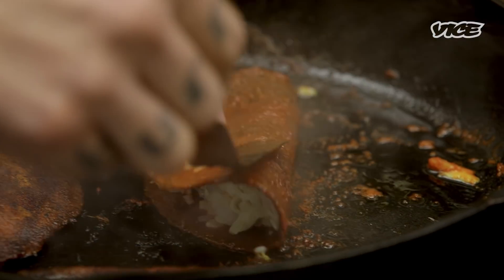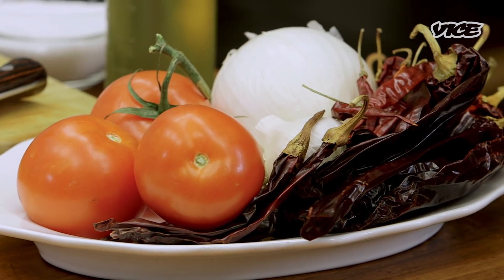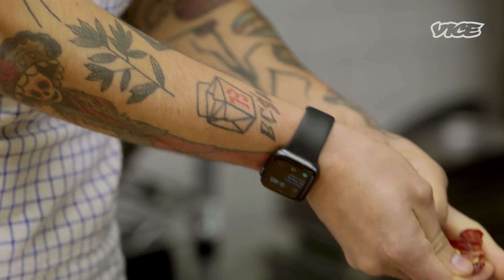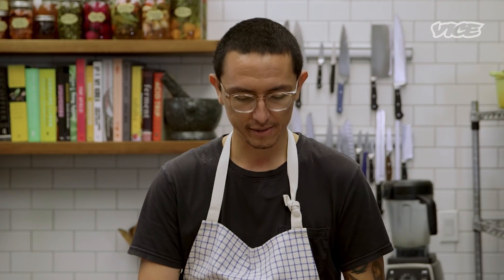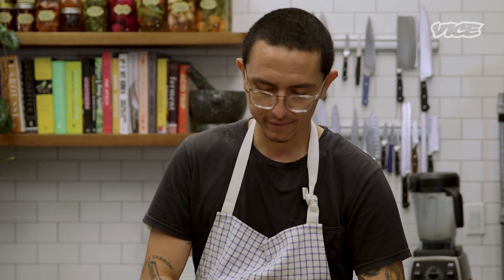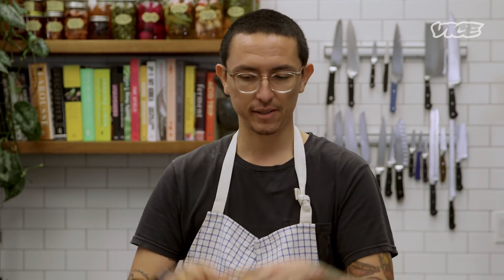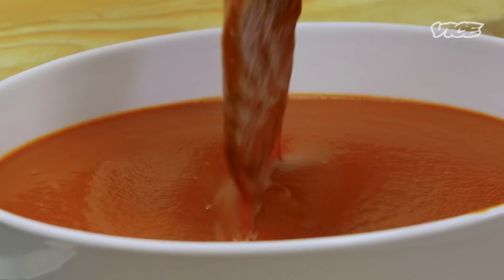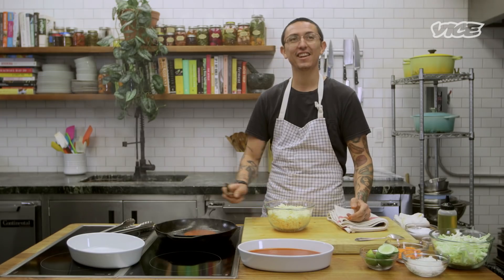How To Make Cheesy Enchiladas With Alan Delgado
Alan Delgado of Oxomoco and Xilonen in NYC is making enchiladas the way his mom taught him. Alan’s simple and rich enchiladas feature a sauce made with roasted tomatoes, garlic, and onions, plus three different kinds of chiles. He dips corn tortillas into the red sauce and fills each with a mixture of cheese and diced onions. He finishes the dish with a vinegary slaw made with carrots and cabbage.